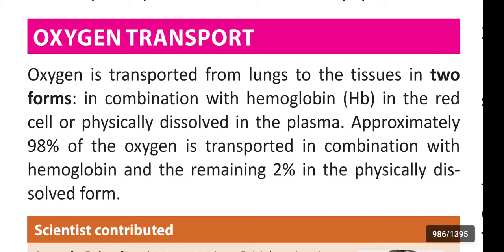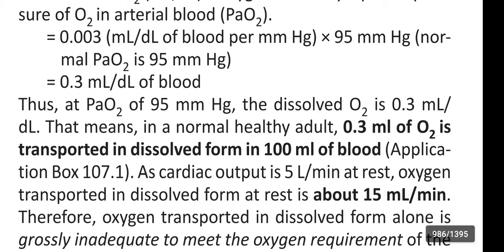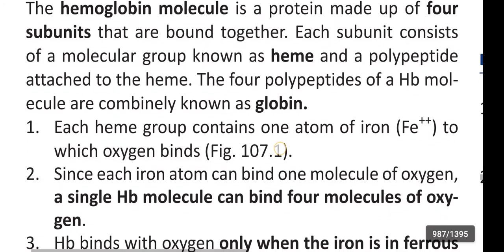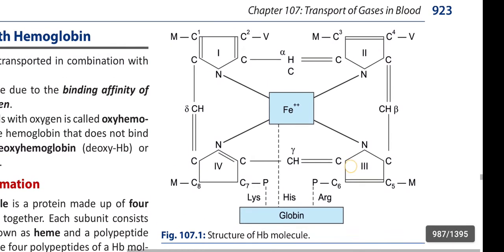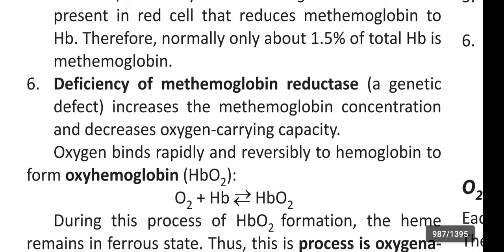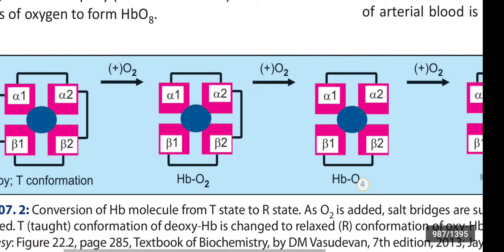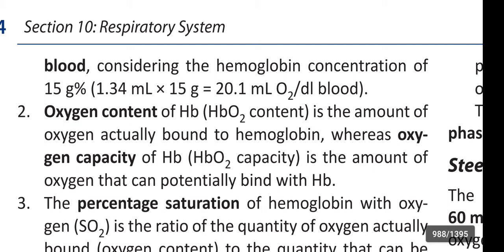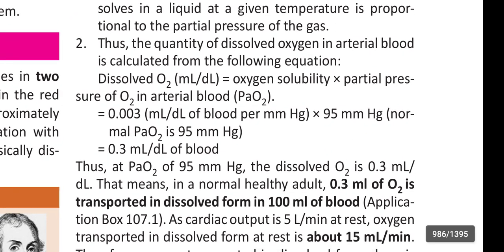Oxygen Transport - In physically dissolved form in plasma & In combination with Hemoglobin